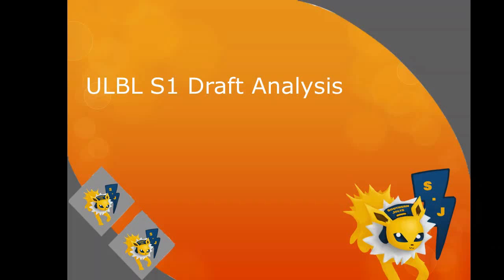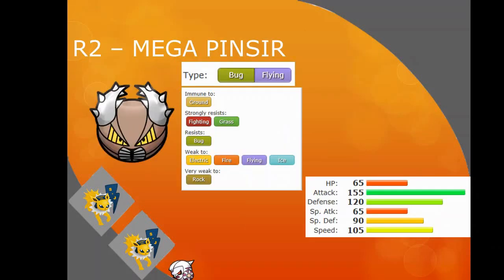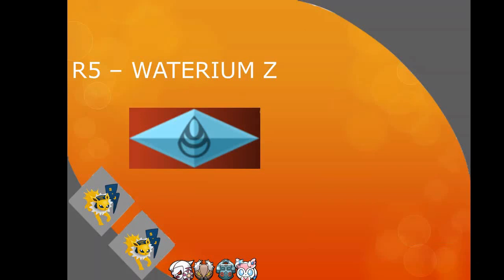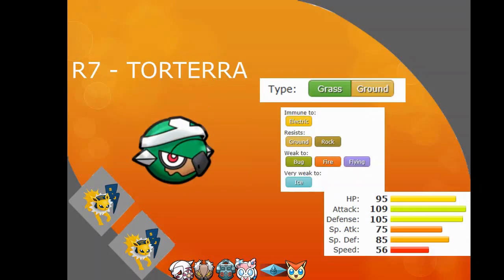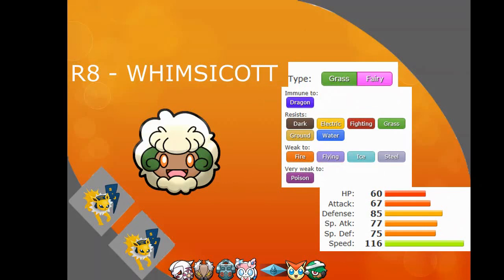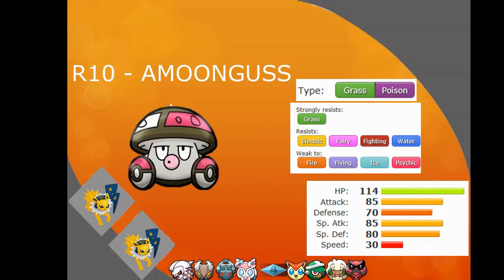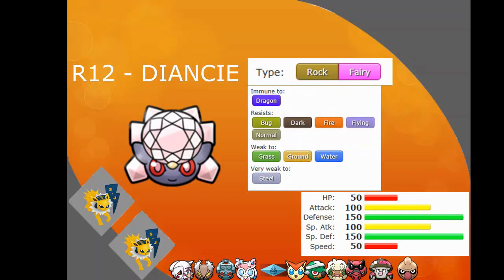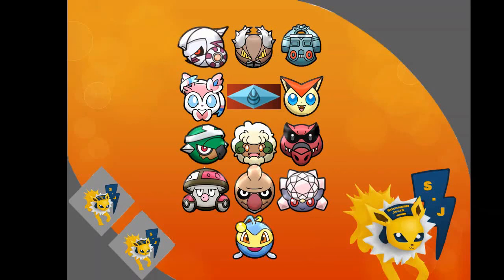THE RETURN! - ULBL SEASON 1 DRAFT ANALYSIS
Welcome to my season 1 draft analysis for my draft league. I hope you enjoy the video. This video marks my return to Pokemon and I hope you guys help me out so we can do more projects and grow together. Comment what you want to see next and any advice you might have. Love you all :)
Stay Sparky!